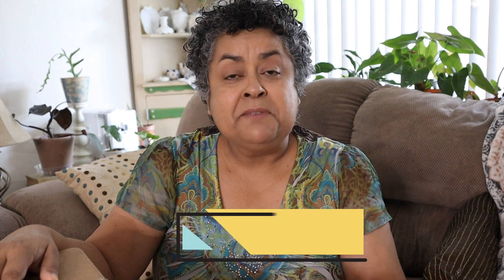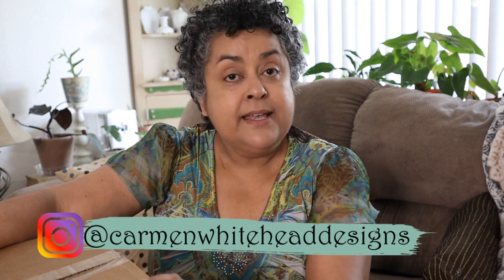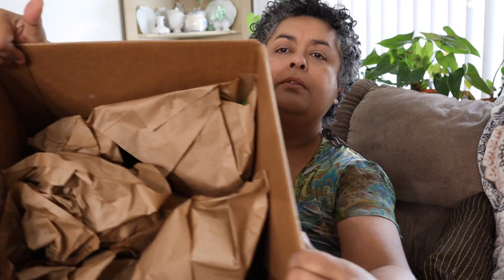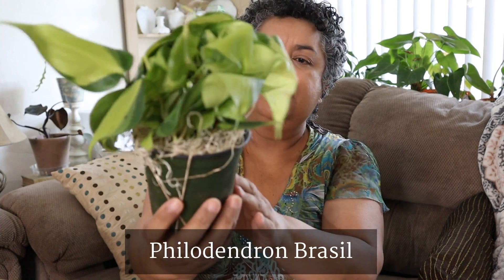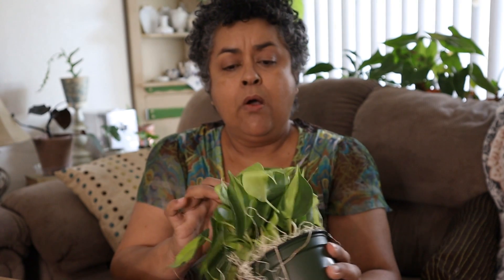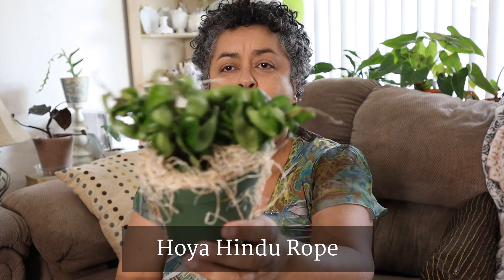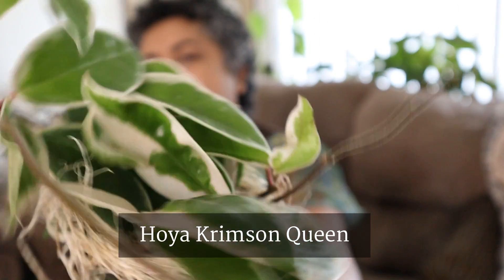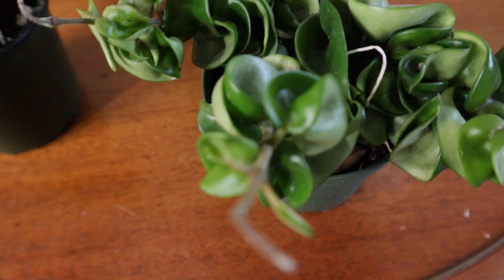Perrico Plants Unboxing | House Plants Unboxing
I'm so happy to share with you today a houseplant unboxing of Perrico Plants. They are a new online shop offering "house plants for beginners and black thumbs".  I wish I knew about them when I started collecting plants.  I would have saved myself a lot of heartache and money.

Levoit Humidifier

Okaysou Air Purifier